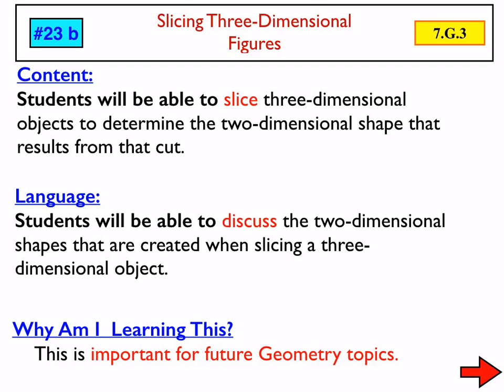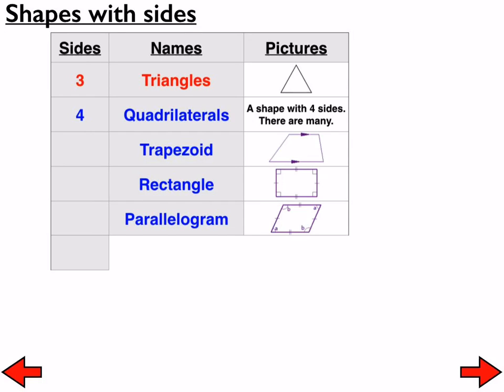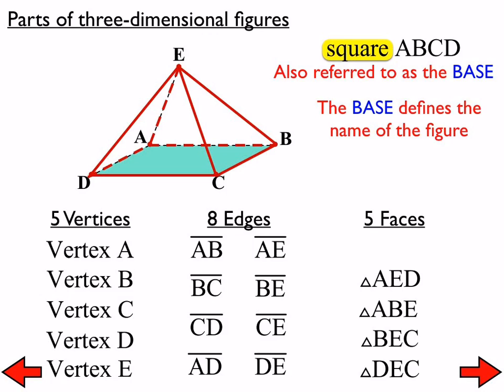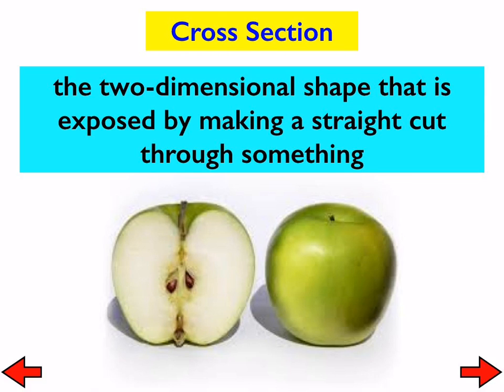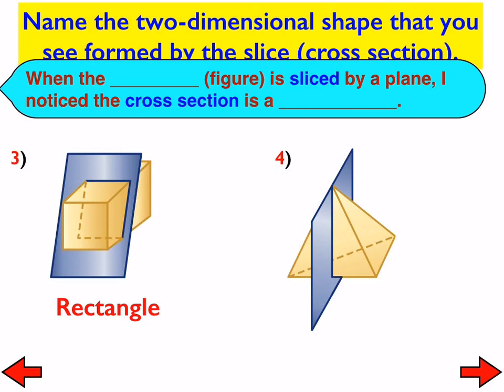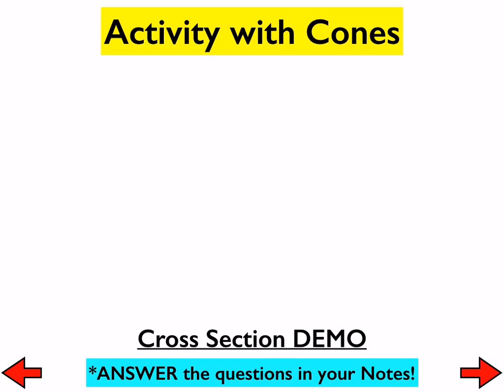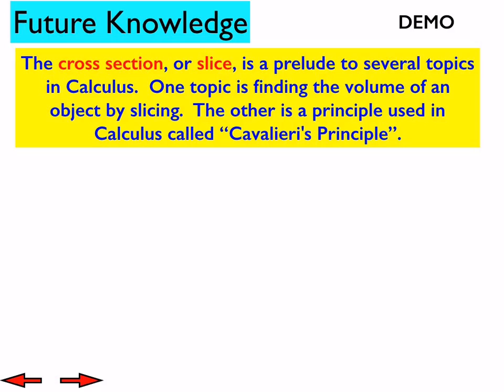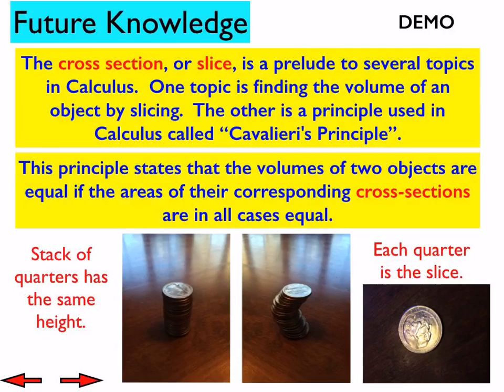23b Slicing Three-Dimensional Figures